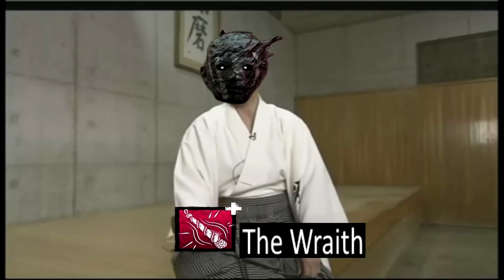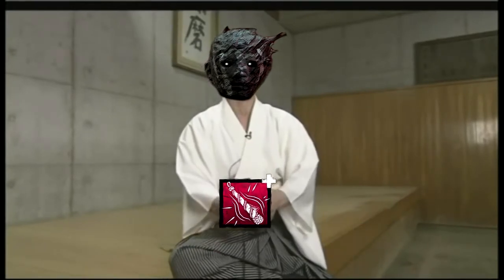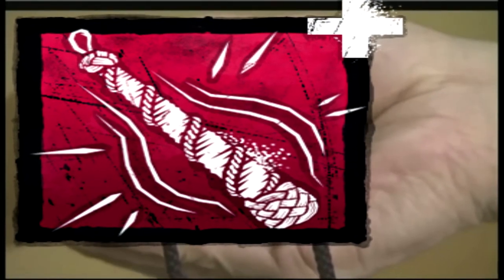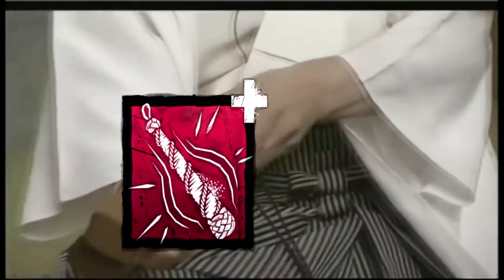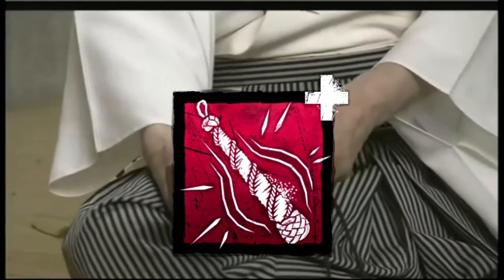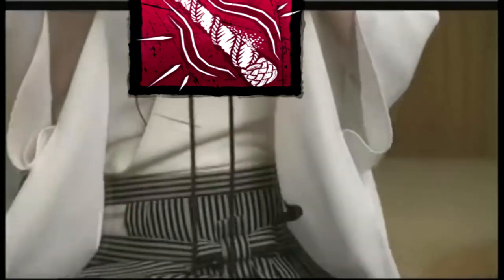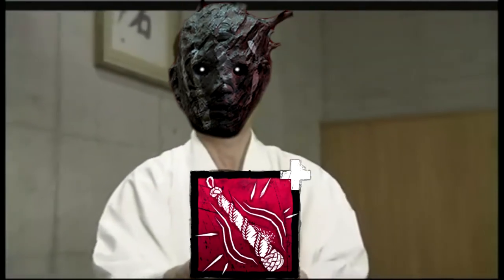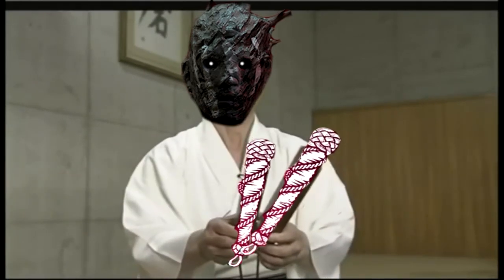These Coxcombed Clappers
that's the (masked) sound

my first attempt at something like this, so yeah there's some mistakes. but otherwise i enjoy it.